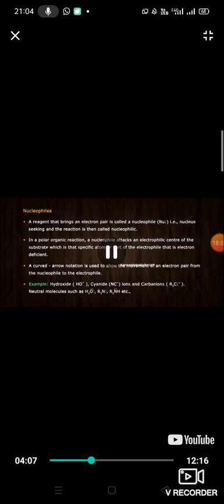Free radicals; Fundamental concepts of reaction mechanism